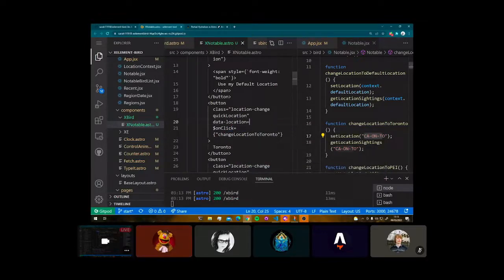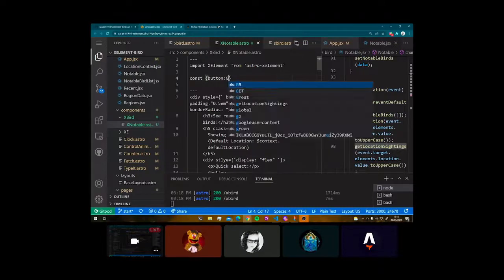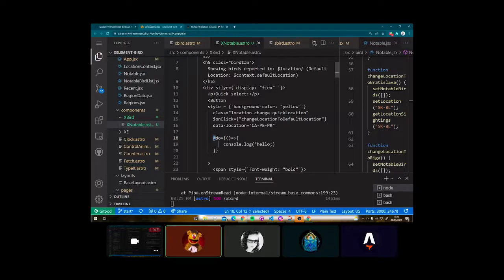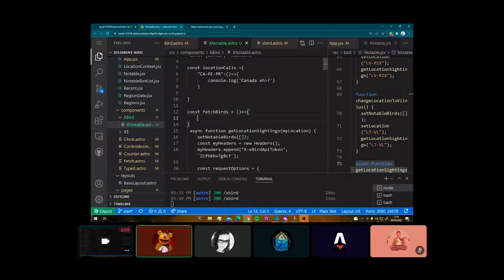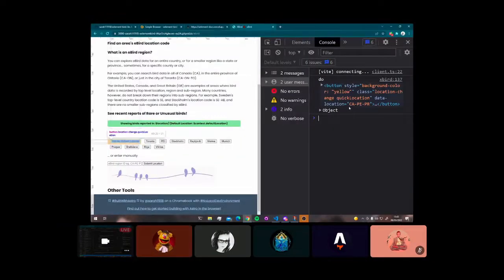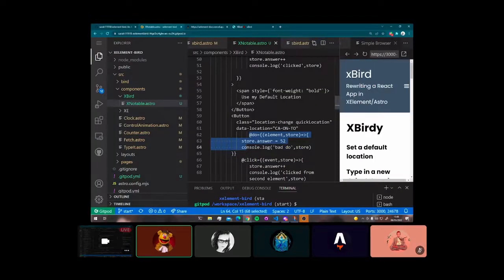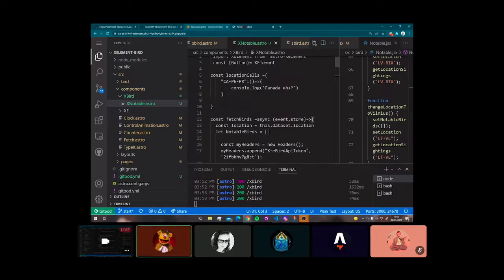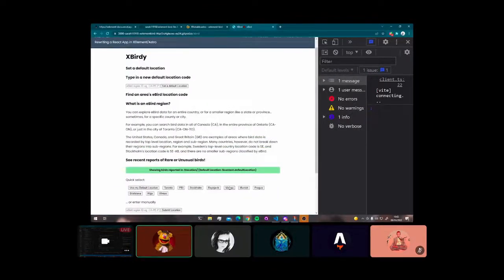PART 3: sBird (React app in Astro) to xBird (XElement in Astro) - xElement Button Components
A live stream of a community, build-in-public experiment where we take my existing React "sBird" app from my Astro website and reprodue the functionality in Astro natively, using XElement.

Astro is a static site generator that focuses on shipping less JavaScript to the client.

About XElement
XElement is an Astro-native solution to providing interactive web elements without the need for script tags or any other JavaScript framework components (React, Preact, Vue, Svelte, Solid...)

It's time to get XElementy! In this video, we build XElement Button components and give them interactivity to make fetch calls and return a list of birds logged to the console.

0:00 - Giving HTML button elements a data-location attribute
3:50 - import { Button } from XElement
8:30 - XElement methods (@do and @click)
11:08 - Examining the Network tab - No JavaScript!
12:01 - Copying the React fetch function into Astro page front matter
13:19 - XElement parameters (event, store, options)
22:38 - Error Boundaries in XElement (because Sarah always has to test boundaries and try to break things!!)
24:28 - XElement buttons make the fetch call to the eBird API